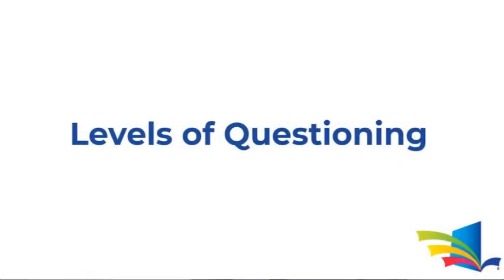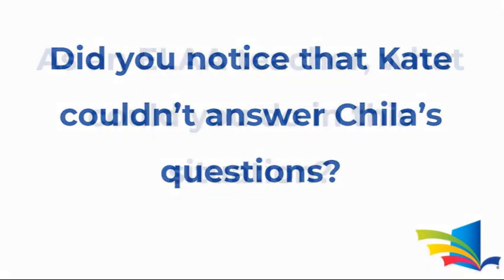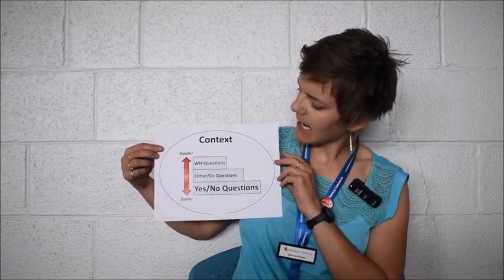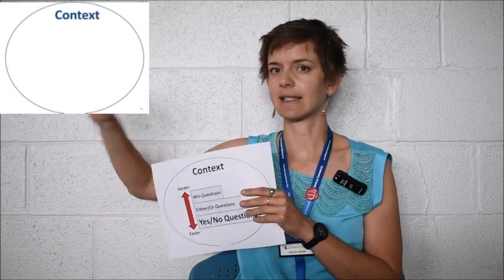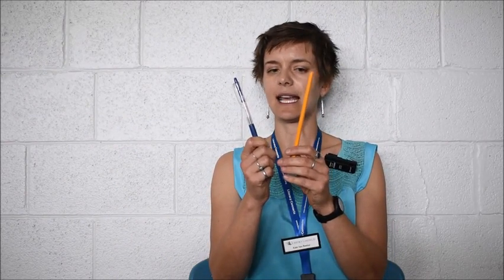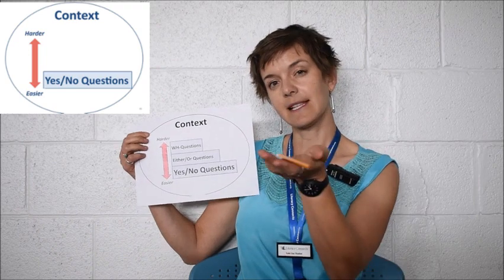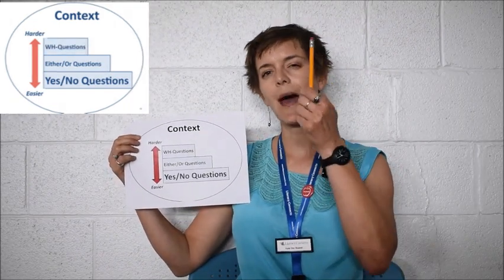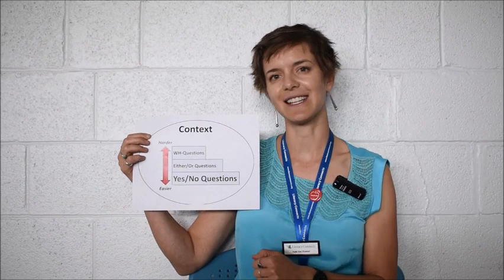E-Learning: Teacher Talk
Teacher talk can have a profound influence on student engagement and achievement.  Learn how to use your teacher talk to set students up for success!